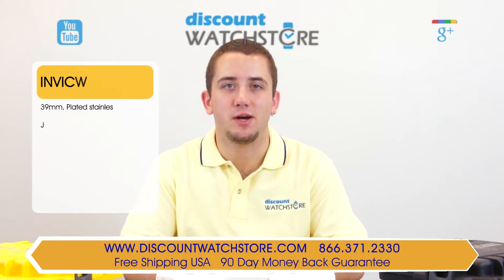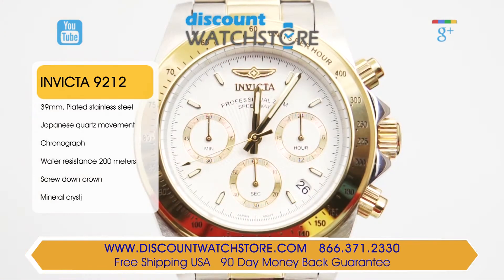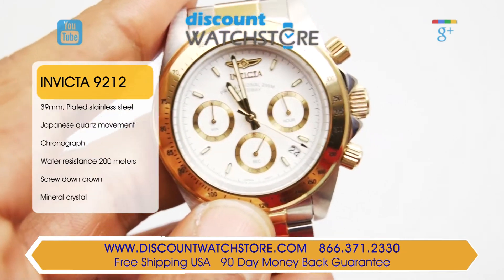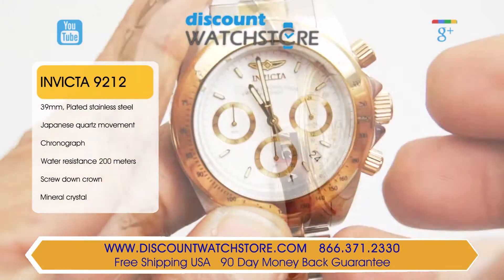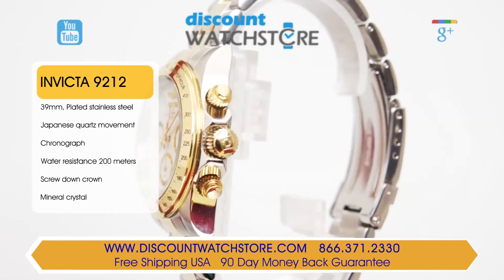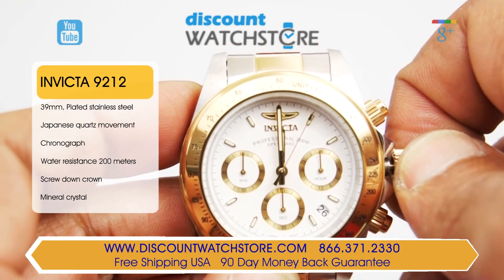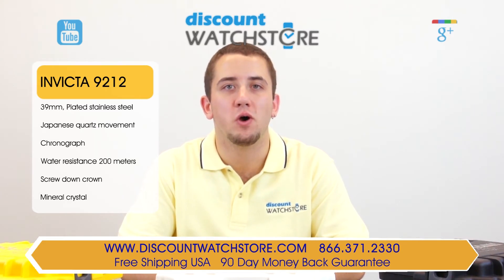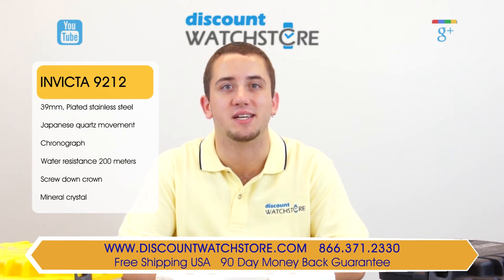Invicta 9212 Men's Speedway White Dial Chronograph Watch Review Video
Discount Watch Store presents Invicta 9212